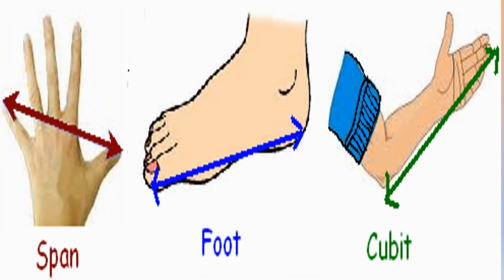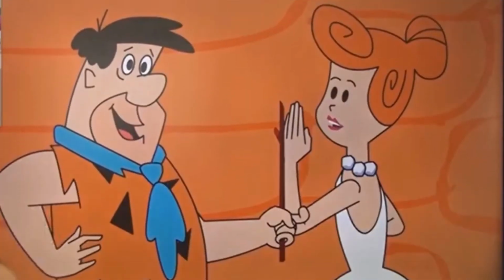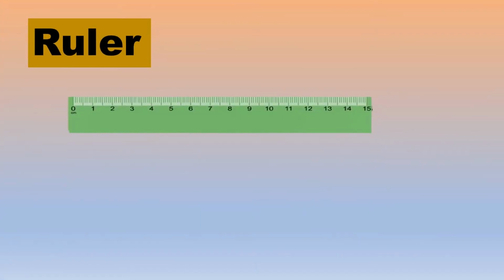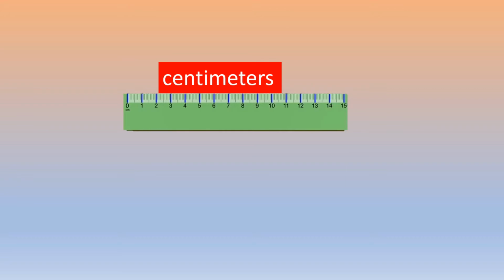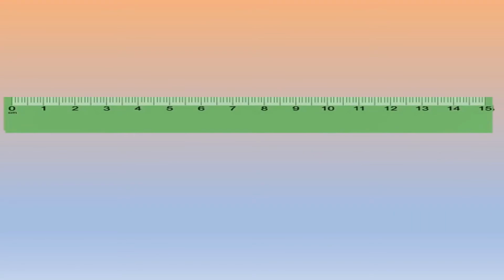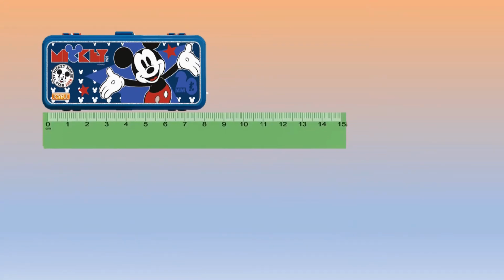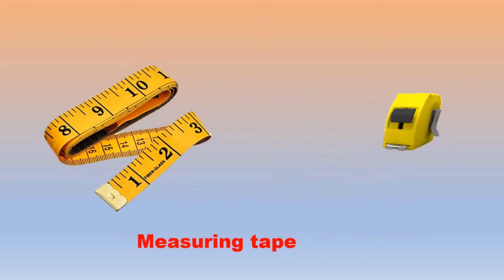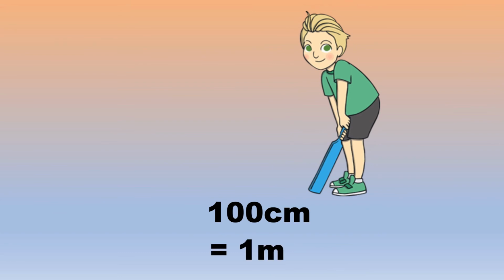Standard: I, Subject: Maths, Topic: Measurement Of Length.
This Video is Presented by Jyoti Singh, explaining the topic " Measurment Of Length" for standard I.